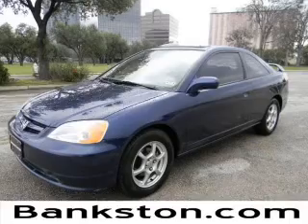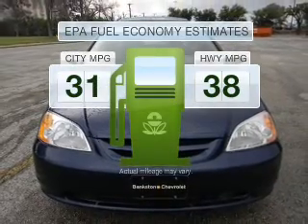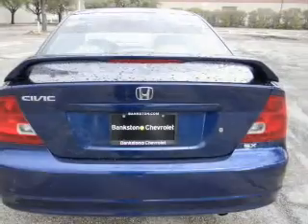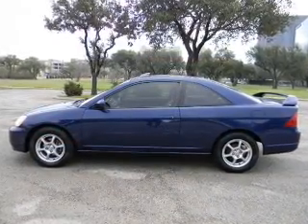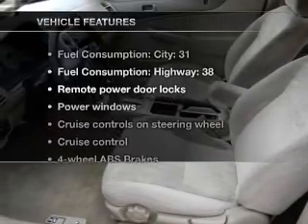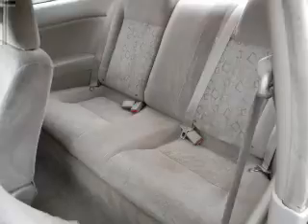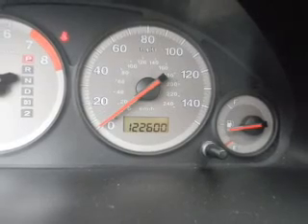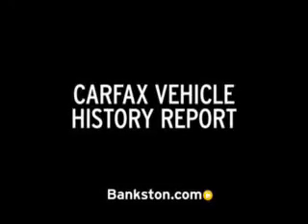2001 Honda Civic - Dallas TX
Phone:
Year: 2001
Make: Honda
Model: Civic
Trim: EX
Engine: 1.7 liter inline 4 cylinder 16 valve MPFI SOHC
Transmission: 4-Speed Automatic
Color: Blue
Mileage: 122600
Address:
4747 Lyndon B Johnson Fwy